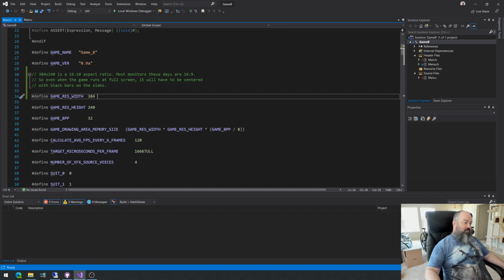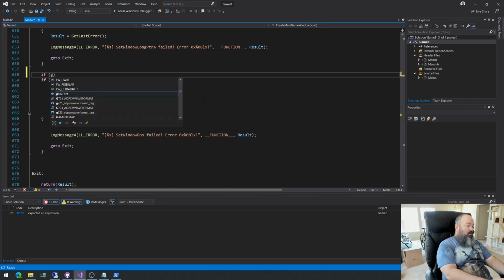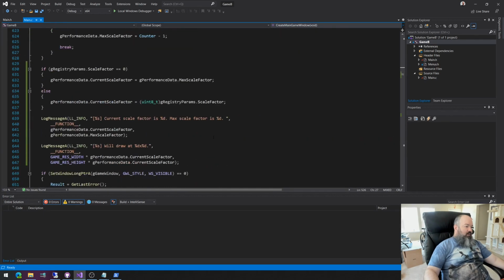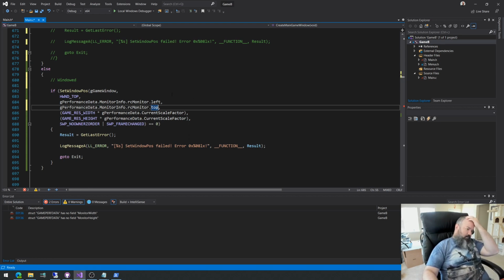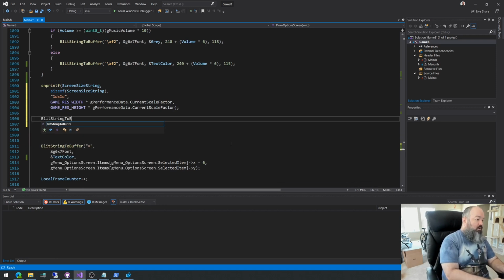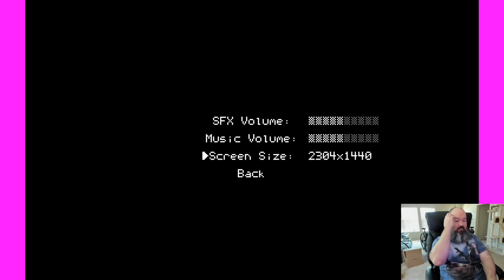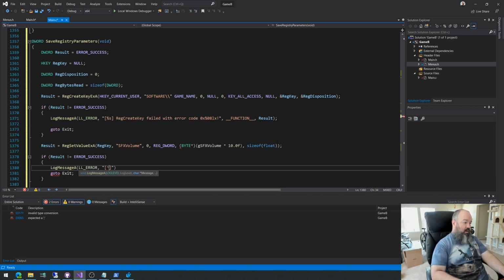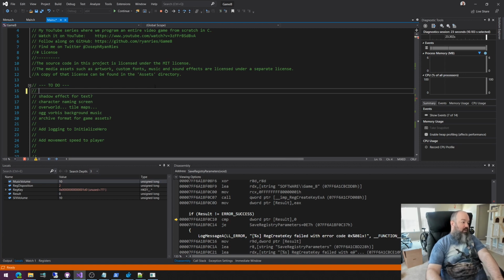EP0029 - Finishing window size, saving to registry - Making a video game from scratch in C